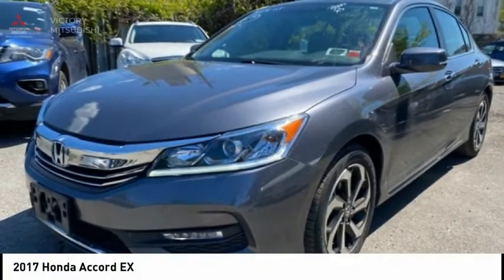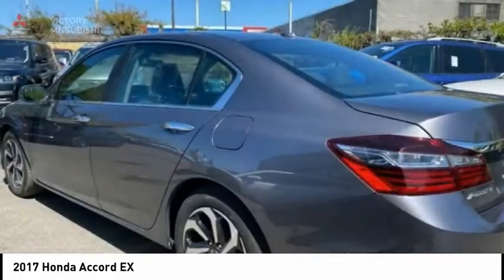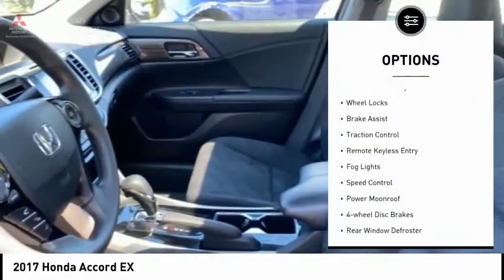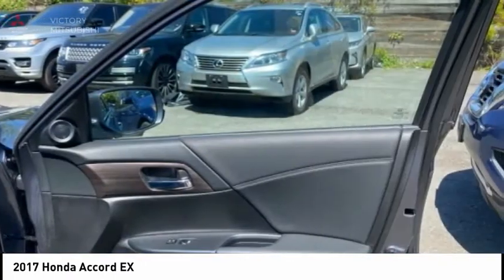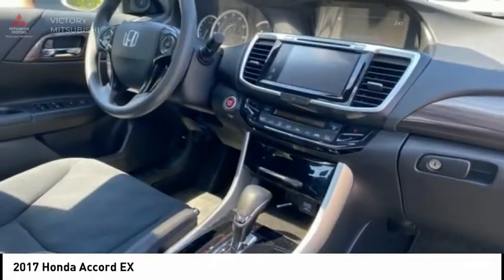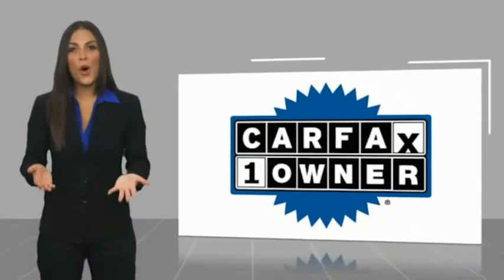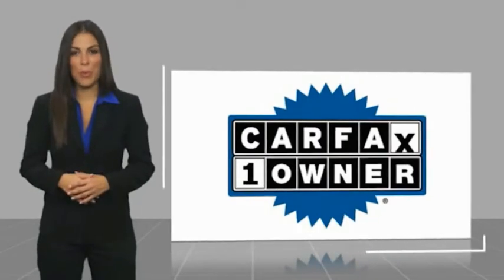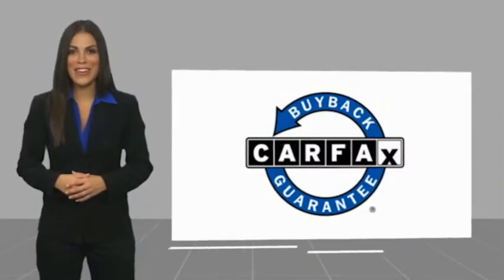2017 Honda Accord Bronx NY 3800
2017 Honda Accord EX

Victory Mitsubishi
4070 Boston Road

Welcome to Victory Mitsubishi! We offer a combined inventory of 400 cars new and pre-owned vehicles and all come with a quality assurance inspection also our new cars have an unprecedented 10 year 100k mile warranty we also have vehicles car for any want or purpose. Come in to test drive this Honda Accord EX today! *, Cloth.brClean CARFAX.br2017 Honda Accord EX Gray 4D Sedan Save yourself Time and Money - Fill out a credit application online at victorymitsubishi.com and get pre-APPROVED! Same day delivery. View our entire inventory by visiting our virtual showroom at victorymitsubishi.com - Only 2 blocks away from Exit 13 off I-95 or Minutes from exit 7 on the Hutchinson Parkway. While we make every effort to ensure the data listed here is correct, there may be instances where the pricing, options or vehicle features may be listed incorrectly. Dealer cannot be held liable for data that is listed incorrectly. Visit Victory Mitsubishi online at victorymitsubishi.com to see more pictures of this vehicle or call us at today to schedule your test drive. please refer to dealers website for exact pricing and for any incentives that we my apply!br*